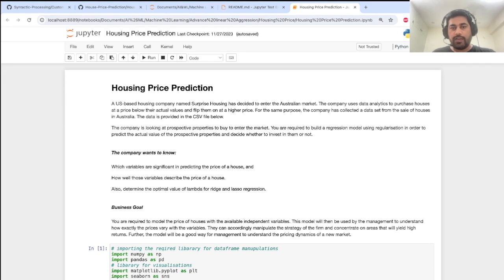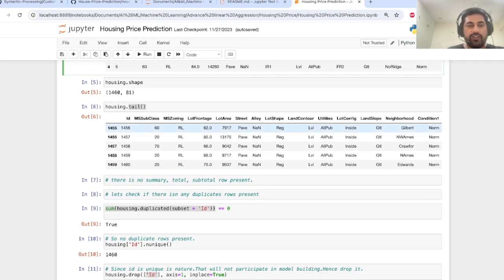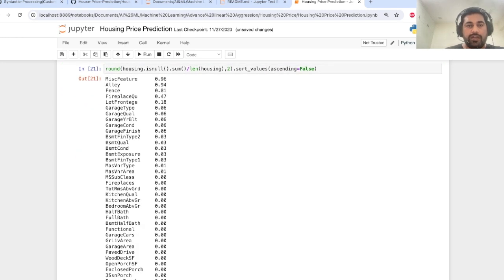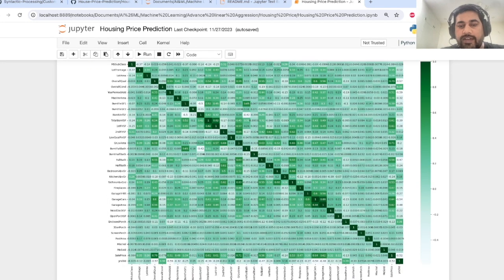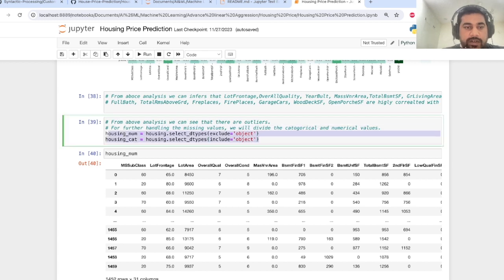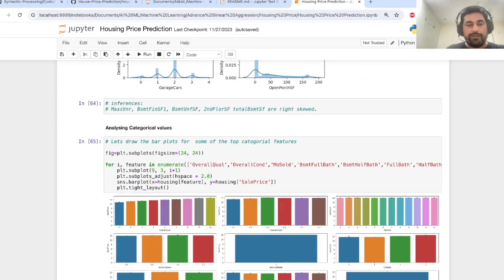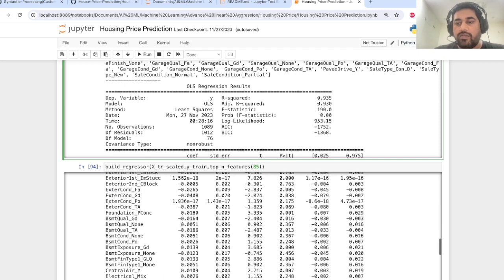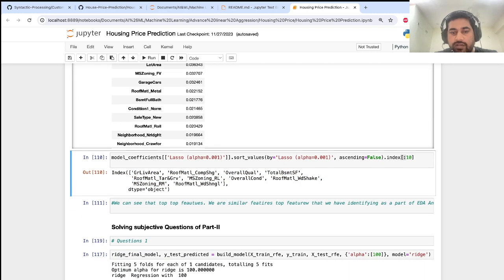Linear Regression with Regularizaion Lasso & Ridge with Hosue price Prediction case Study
# Lasso
Linear Regression
r-squire,
adjusted-r-squire,